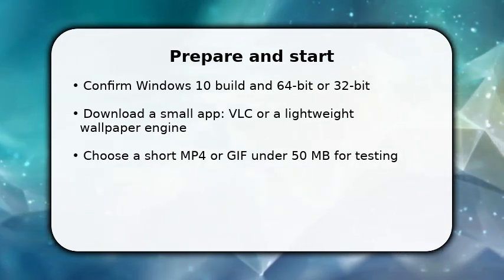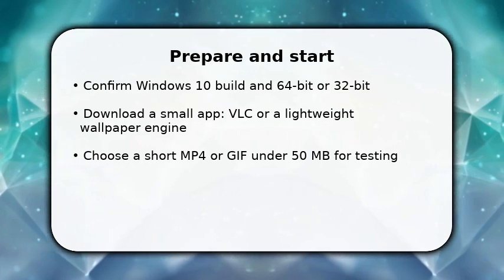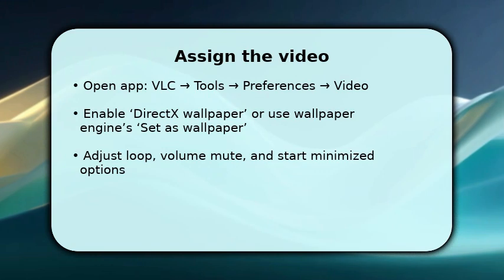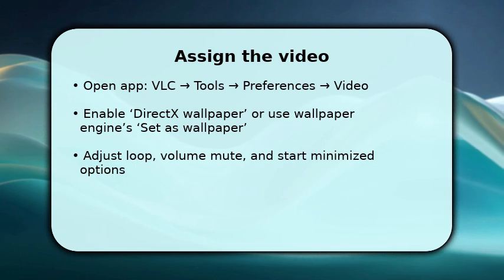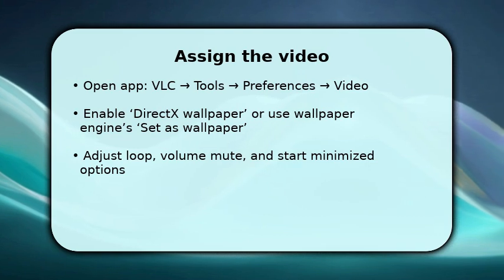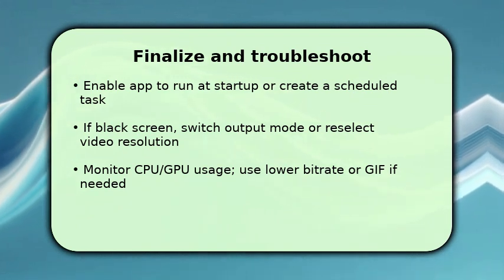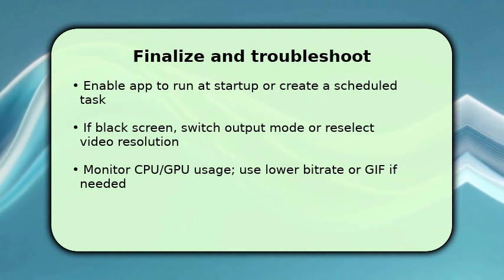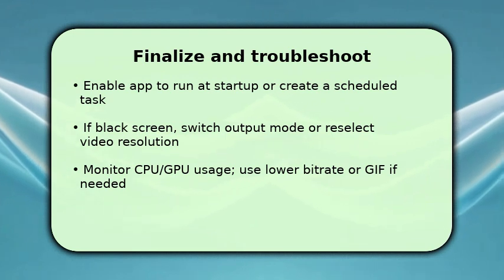How to Make a Video Desktop Background Windows 10 (easy Method)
How to Make a Video Desktop Background Windows 10 (easy Method) | 🔒 Surfshark VPN Deal — Stay private and secure. $1.99/mo + 3 Months Free ▸

Learn the simple steps to set a video as your desktop background on Windows 1zymes. This guide covers choosing and setting up videos for an immersive visual experience directly from your computer screen.

Windows 10, video desktop wallpaper, how to change desktop picture settings, set video as background on Windows 10, desktop customization for windows users, immersive visual experience